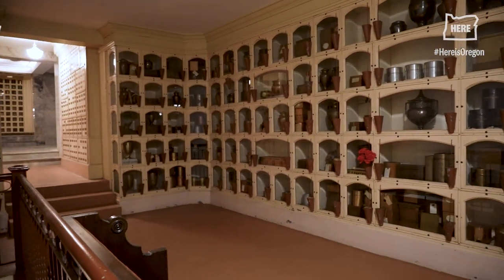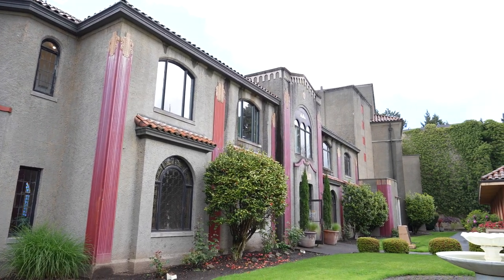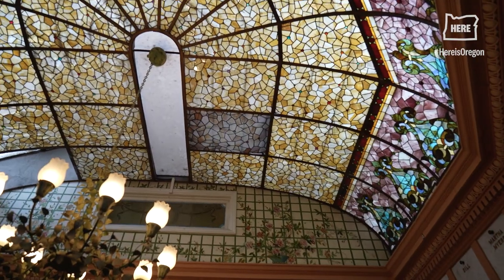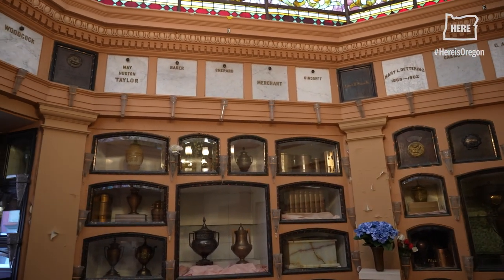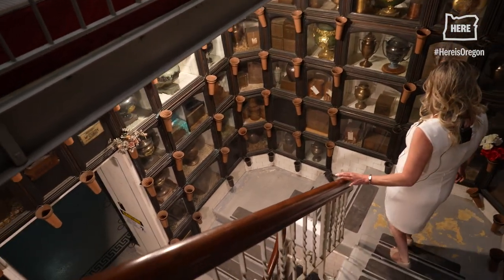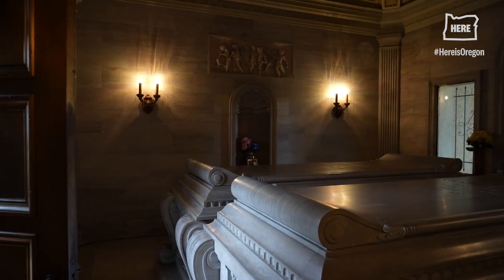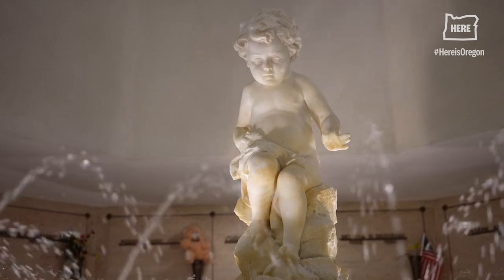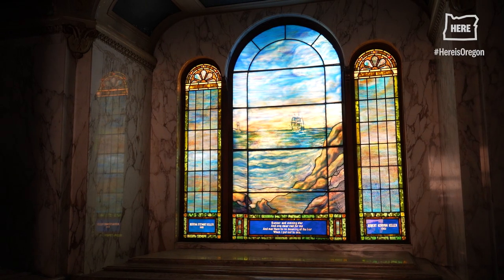Tour Portland's largest mausoleum: 7 miles of corridors and 97,000 souls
Wilhelm’s Portland Memorial Mausoleum is a “city within a city” that holds some 97,000 souls and is one of the largest mausoleums on the West Coast.

The century-old mausoleum has been expanded over the years into a seemingly endless labyrinth of hallways and staircases. The sprawling complex takes up three city blocks and contains more than seven miles of corridors. Three fountains cascade down several floors. In each stone-lined room, remains are stacked from floor to ceiling, often 14 urns, or seven caskets, high.